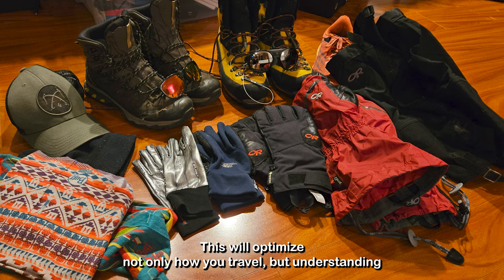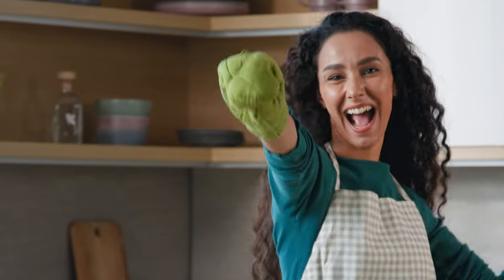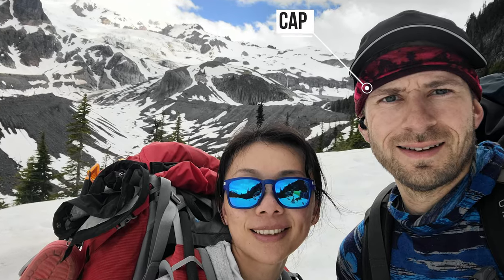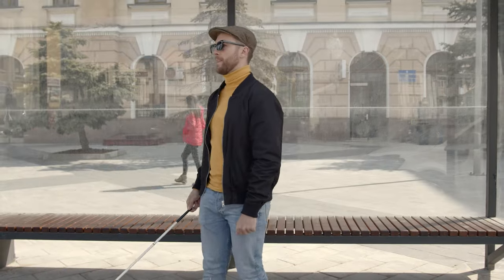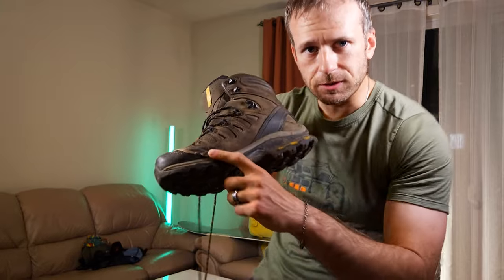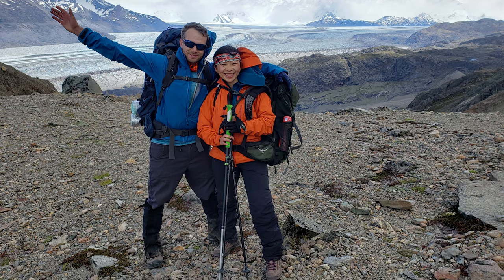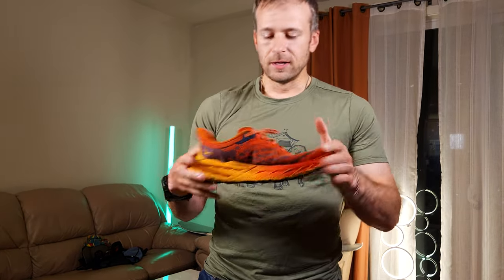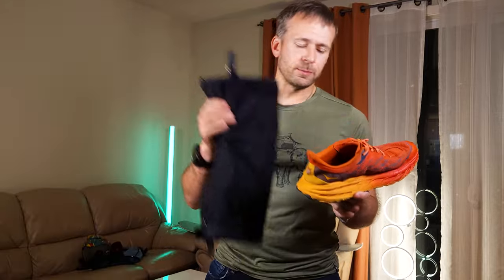Essential Gear for Your COLD Outdoor Adventures!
Gear up for your freezing hiking adventure with essential accessories for your 2024 hiking trip. From gloves to gaiters, sunglasses to sturdy boots, this guide covers all the hiking essentials you need for a safe and comfortable trek. Explore the best gear for day hiking and learn the basics of hiking clothing to stay warm and protected on the trails.

North Face Etips:

Head Multi-Sport Gloves:

Seirus Glove (light):

Chapters:
00:00 Introduction to cold weather gear
00:56 Different types of gloves for cold weather
04:26 Importance of hats and caps
06:45 Uses and types of buffs and neck gaiters
09:11 Importance of sunglasses for outdoor activities
11:28 Overview of features in cold weather shoes
17:05 Differences between hiking boots and mountaineering boots
18:44 Explanation of trail runners and their features
20:33 Benefits of using gaiters in outdoor activities